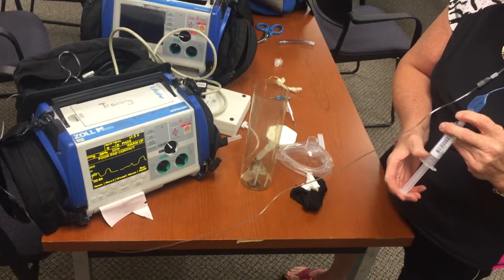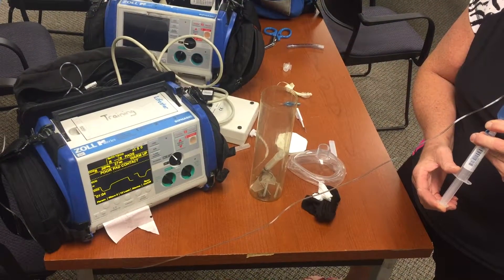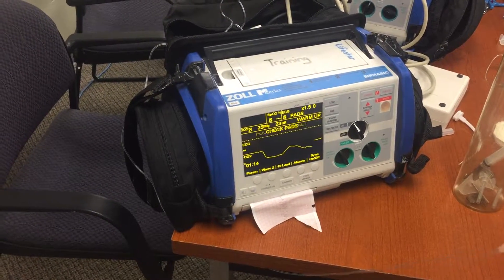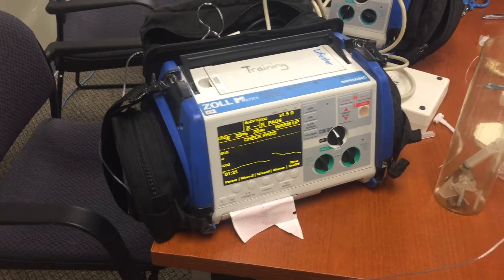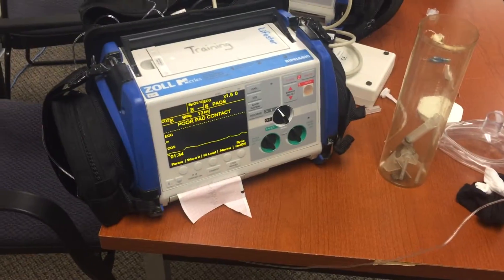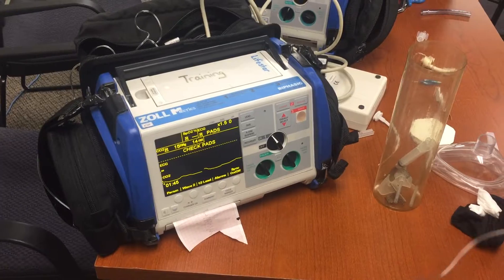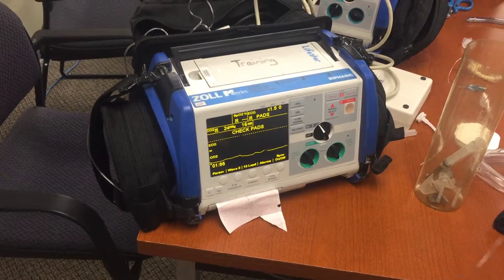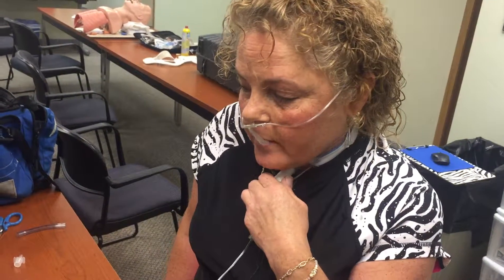Street Tip # 10 Using Capnography To Confirm Trach Cuff Inflation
Keep getting "Low Pressure" alarms on your ventilated trach patient? Try this little trick I came up with to make sure the distal cuff is properly inflated. This is also an excellent way to check for leaks. Thanks to Robin Brunquell for coming into our Training Center today!!